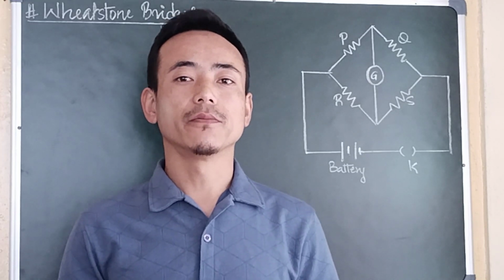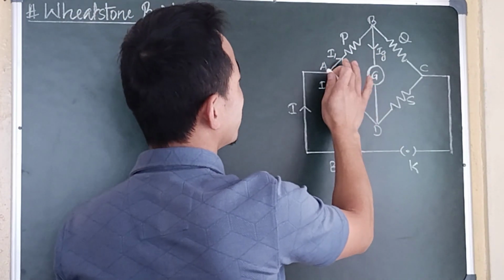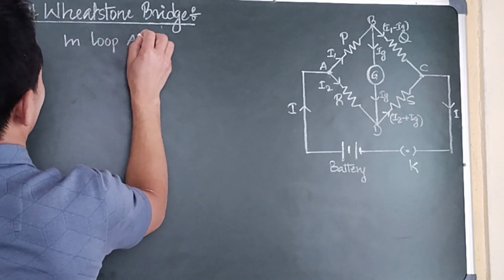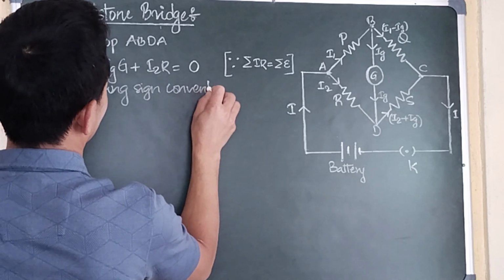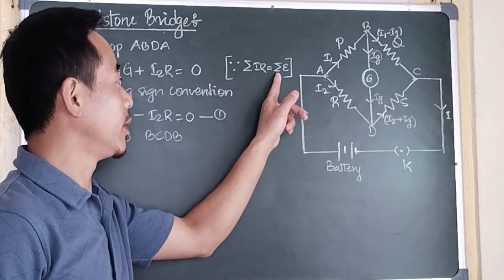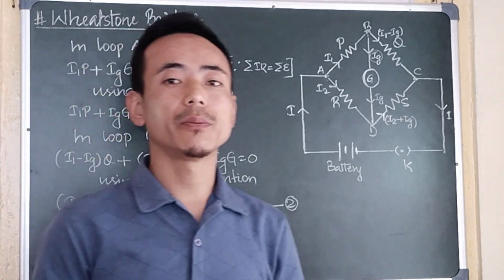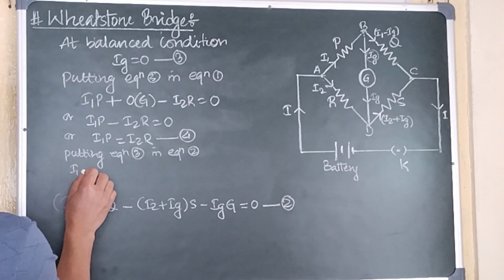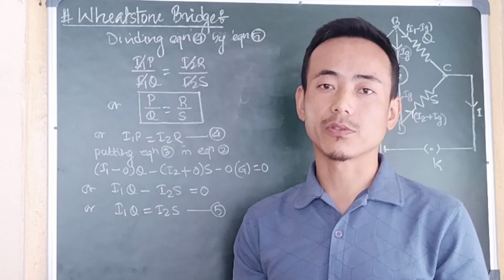Class 12 || ISC/CBSE || Wheatstone bridge || Derivation of working formula ✅